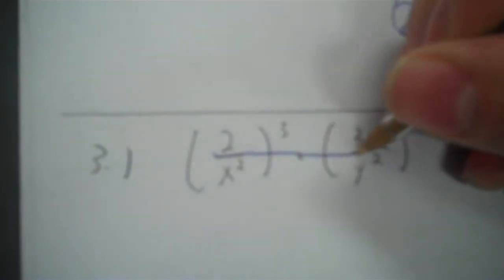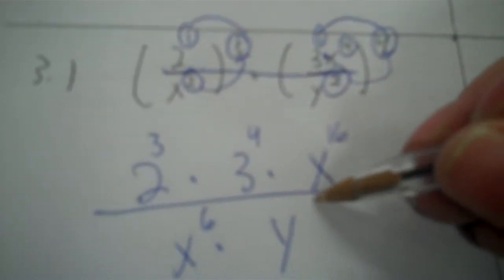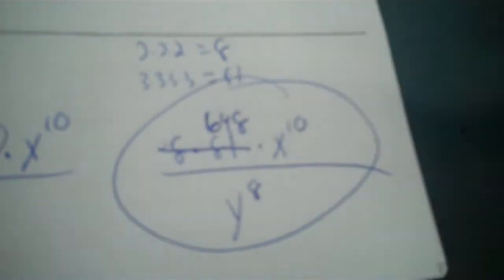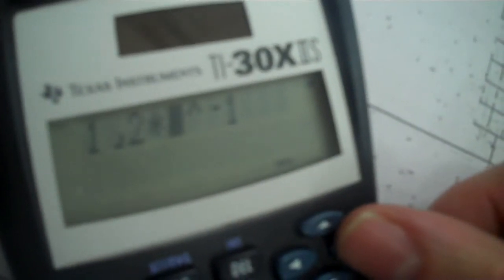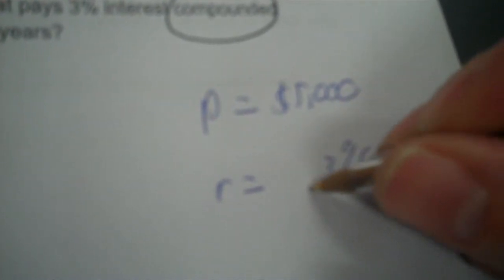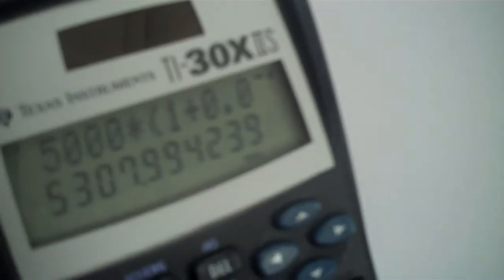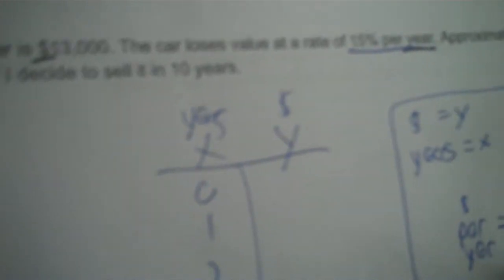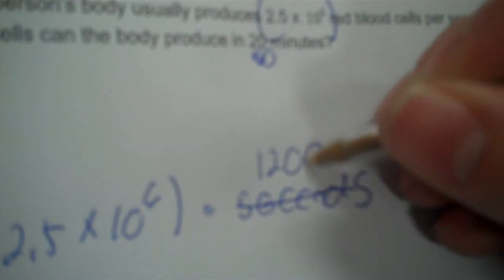Algebra 1 2 unit 8 Review